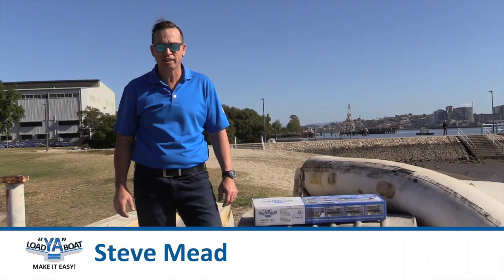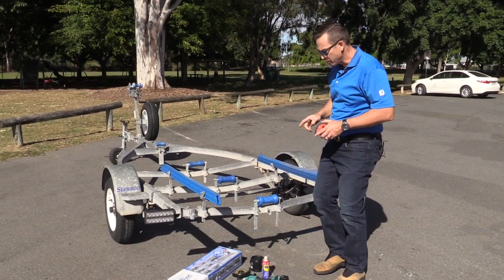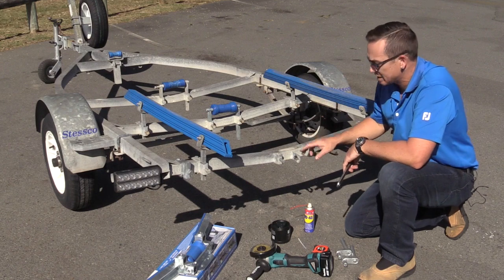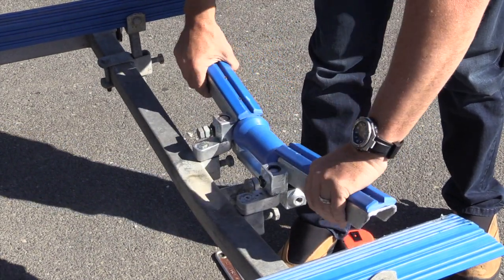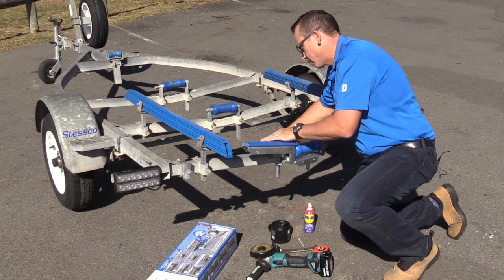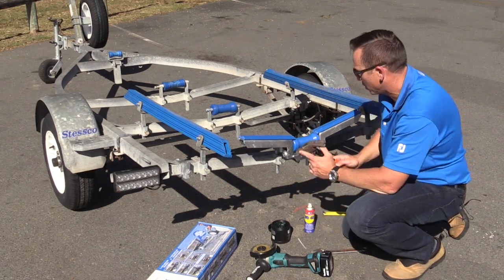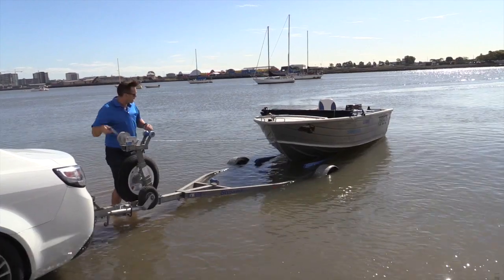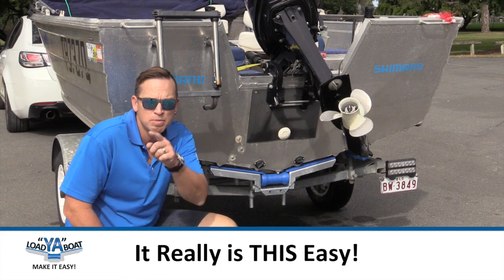LOAD "YA" BOAT Installation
Steve shows how to install LOAD "YA" BOAT